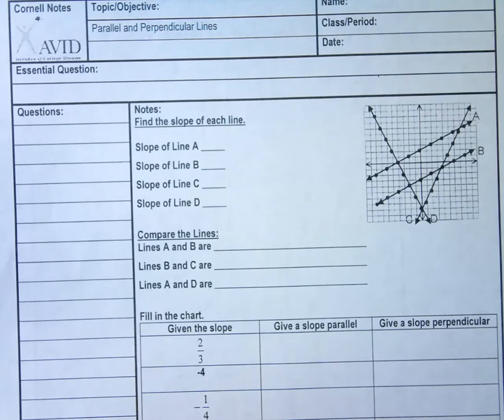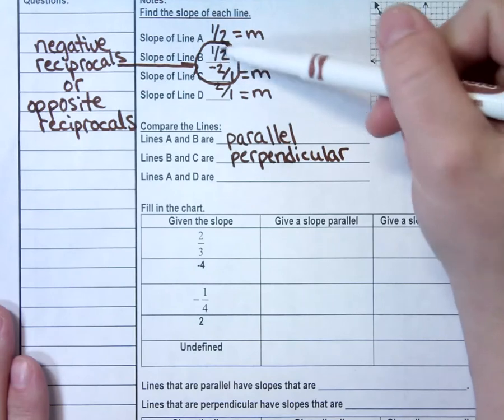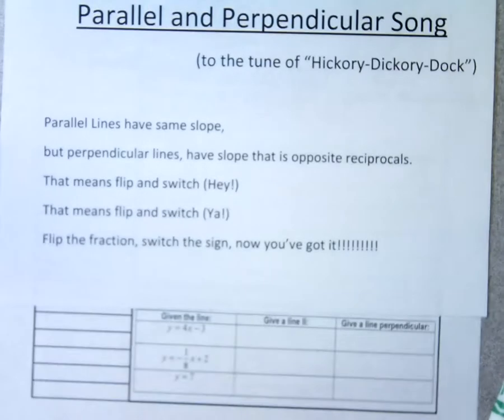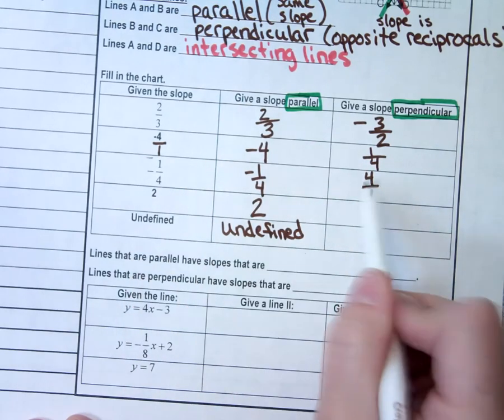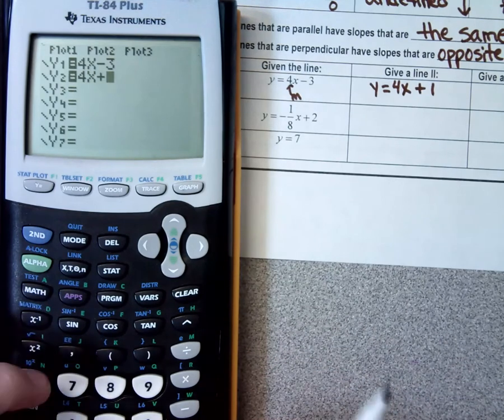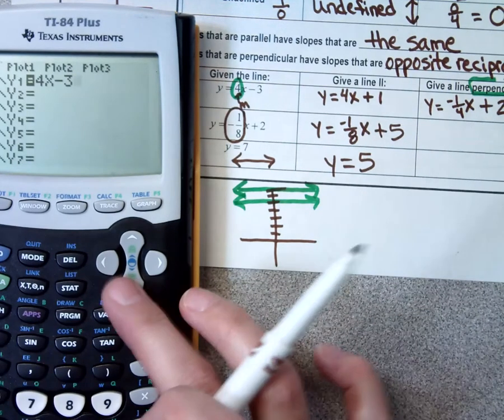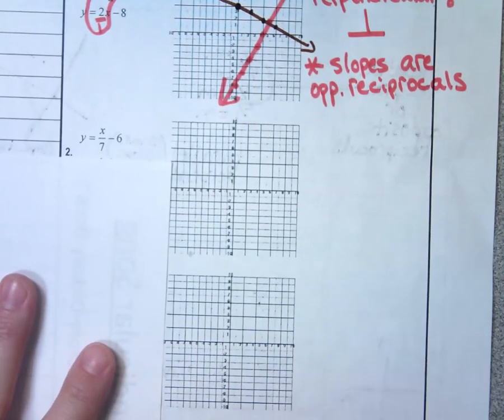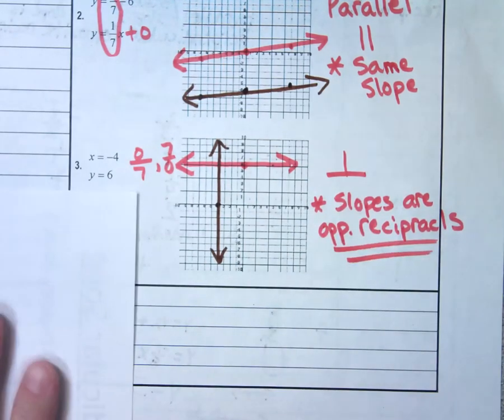A1 Parallel & Perpendicular Lines Wood